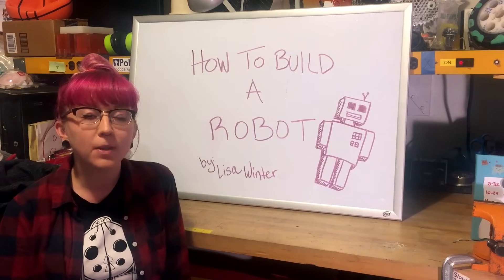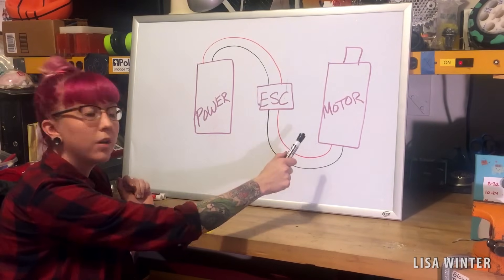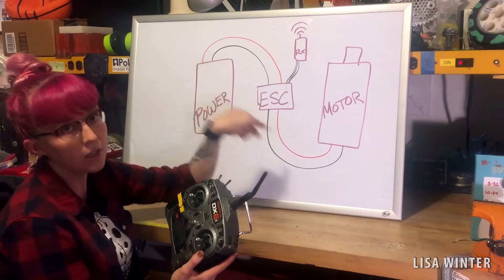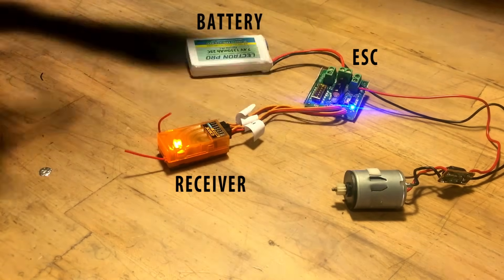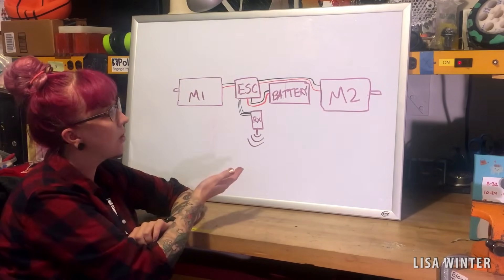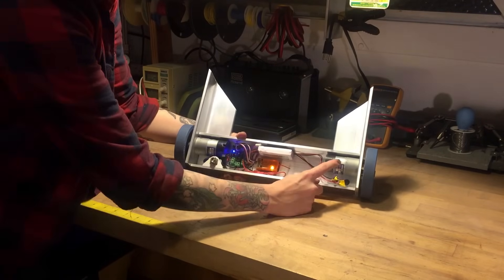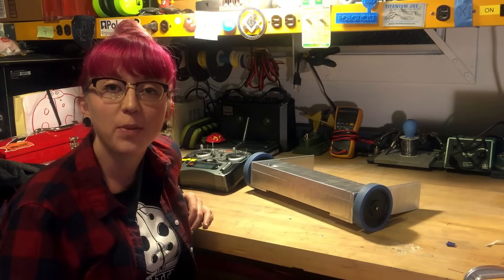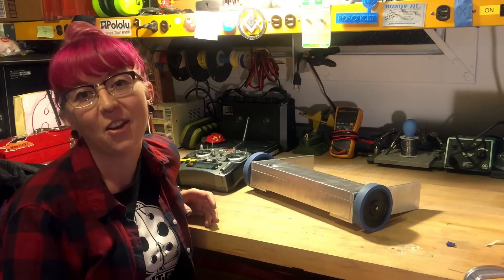How To Build A Robot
Building a robot can be fun, easy, and fast! With this video I hope to demystify robotics and make it accessible to everyone.
A basic robot only contains a few parts! When designing and building a robot it can be tempting to focus on the details and spend endless days or even months on a project, but the core of robotics is quite simple. A power source, speed control, motor... there's not much to it.

For all the nerds out there, here's what I used in Mini Tento:

Drive motors - Robot DC Gearhead Motor w/ Encoder
Speed Control - Sabertooth 2 x 5 RC
Battery - Lectron Pro 7.4 volt - 1350mAh 25C Lipo Pack
Rx - OrangeRx R615X
Tx - Spektrum DX6
Wheels - BaneBots 800-3 7/8